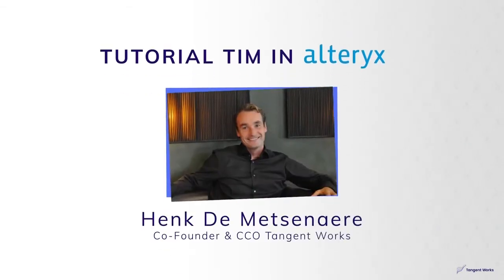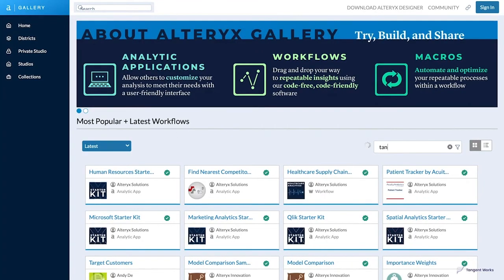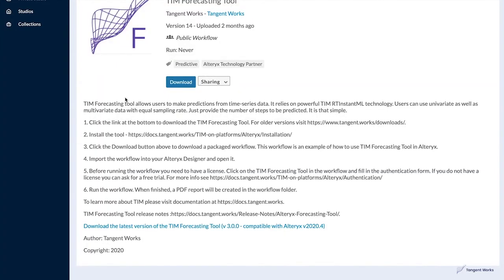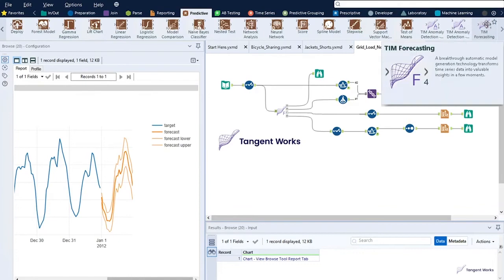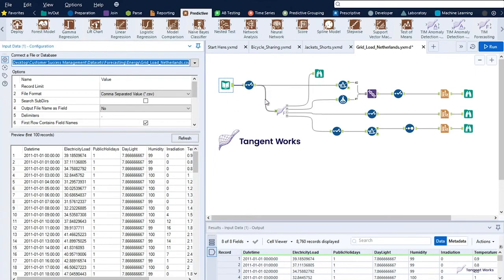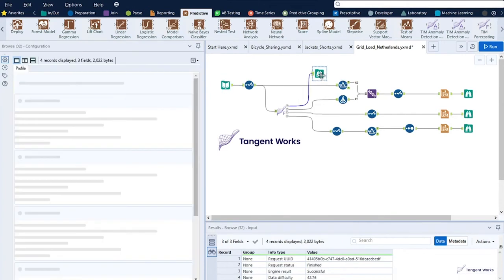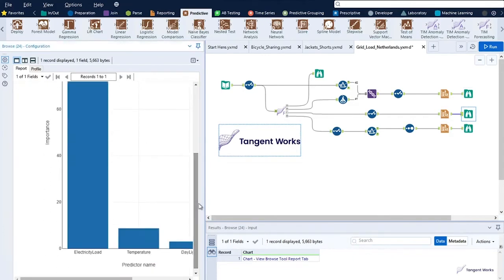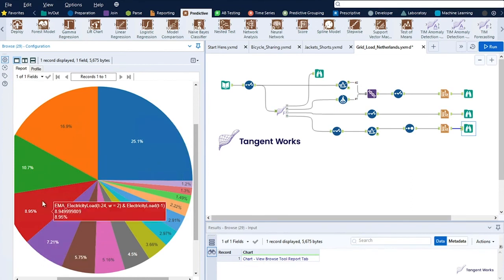Victa Predictive Analytics - TIM for Alteryx